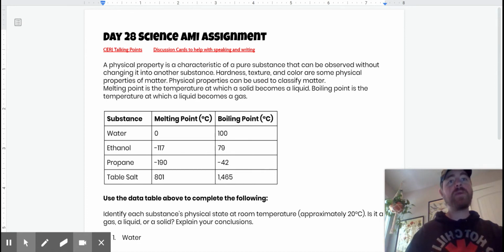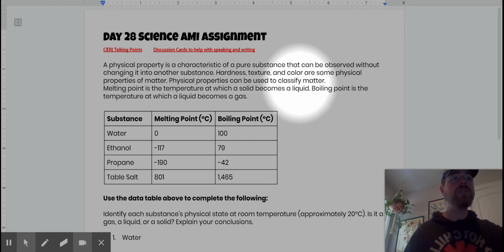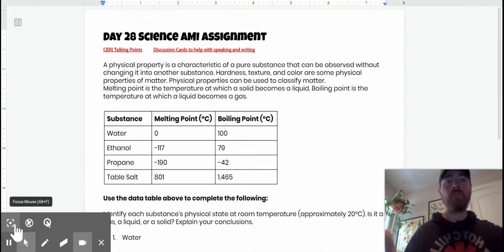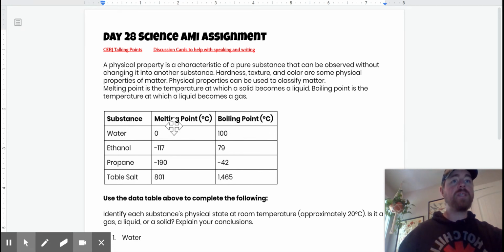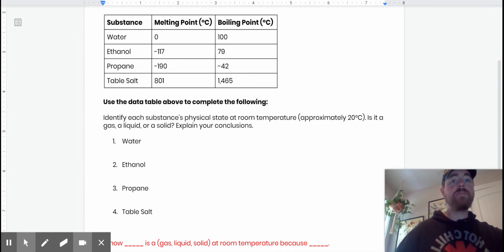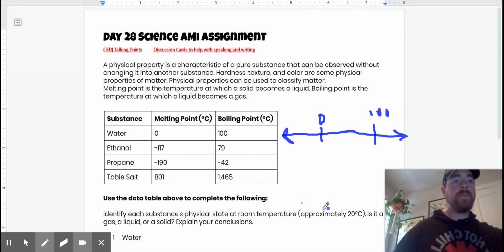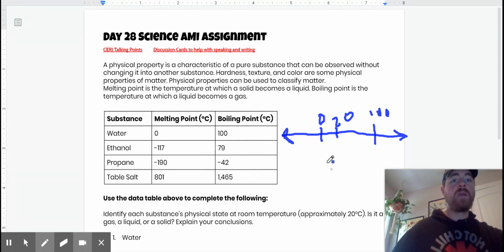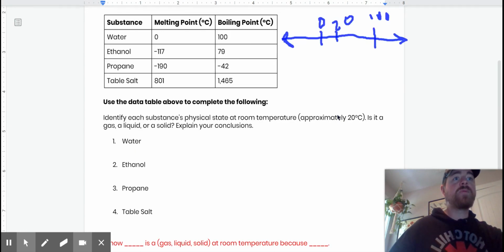AMI Day 28 Science Mr Seal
Overview and explanation of AMI day 28 for 6th grade science. SPOILER ALERT: I answer #1 !!!